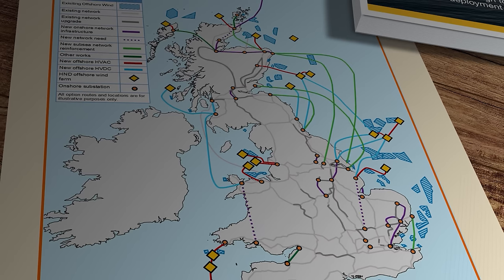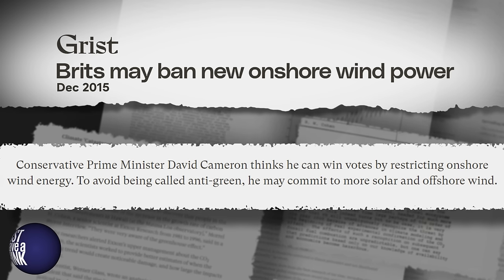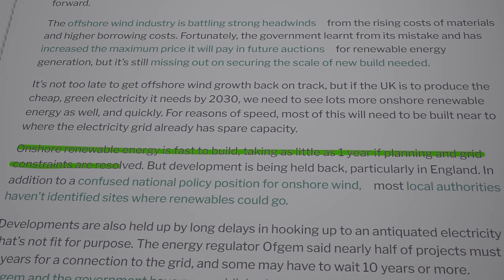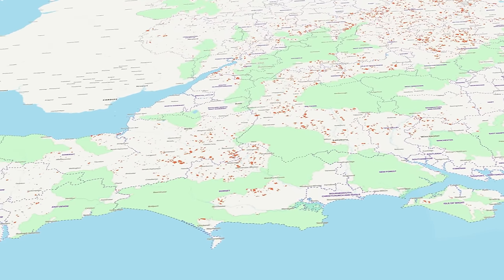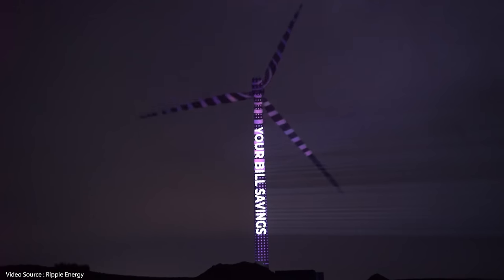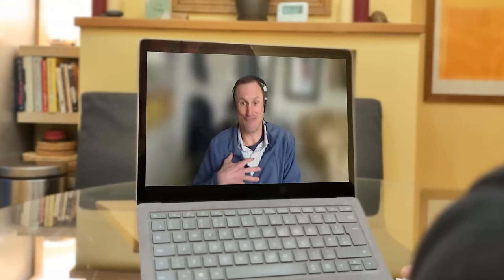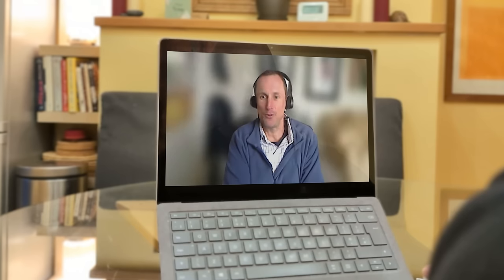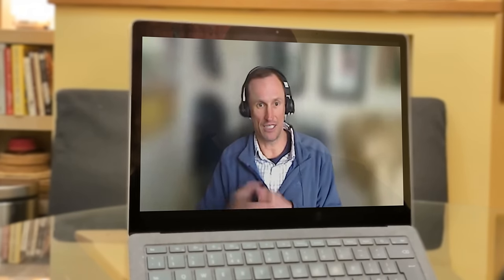100% wind and solar is coming!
100% electrification from renewables like wind, solar, geothermal and hydro power, backed up with interconnections and energy storage is now just around the corner, and already the cheapest option available. But there are still bumps in the road. Can we overcome them in time?

Reference links